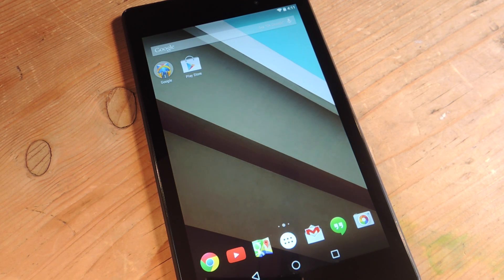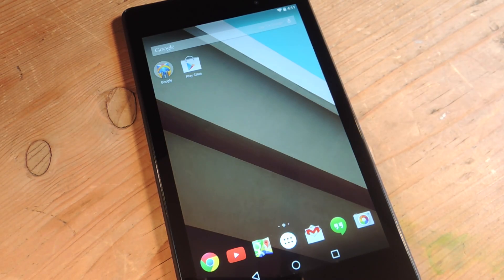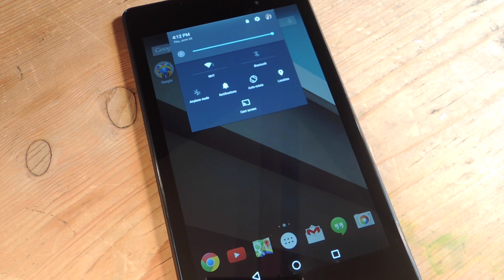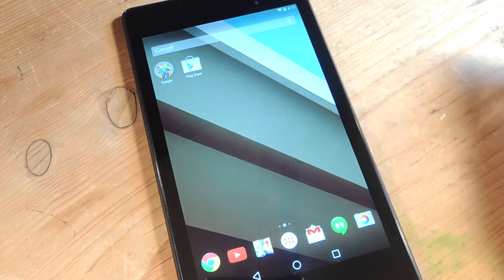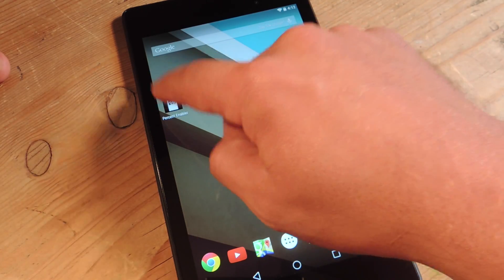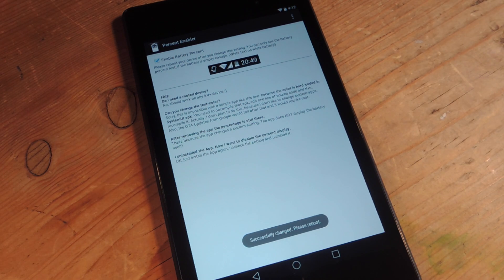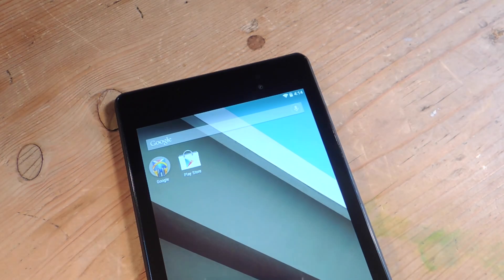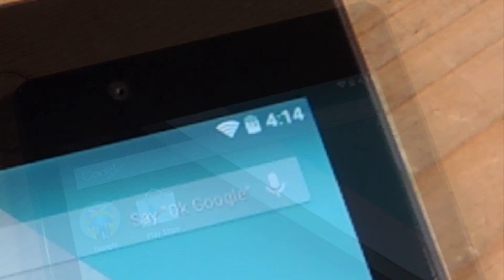Unlock the Hidden Battery Percentage Status Bar Icon on Android L [How-To]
How to Enable Android L's Battery Percentage Icon

In this tutorial, I'll be showing you how to keep track of your battery life by unlocking the hidden battery percentage feature on Android L (Android 4.5 or 5.0... it's yet unknown). This will place a small percentage number in your battery icon in your status bar.